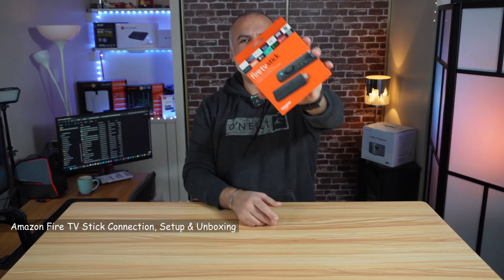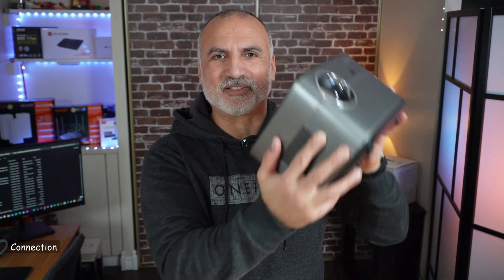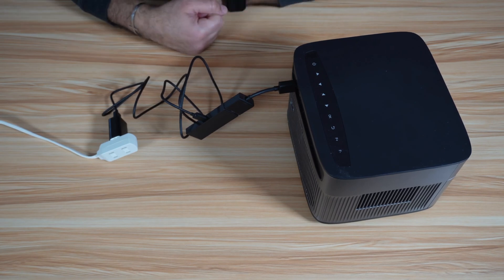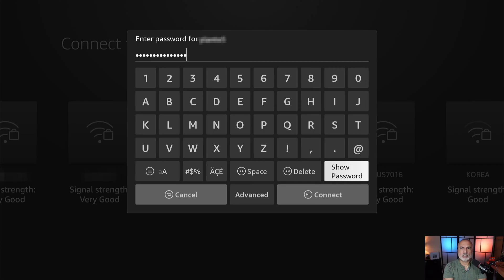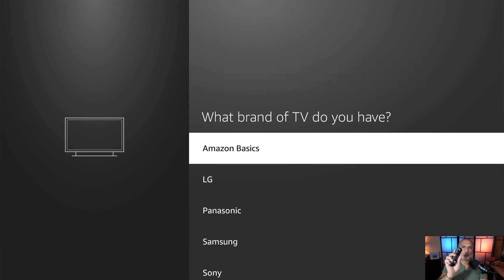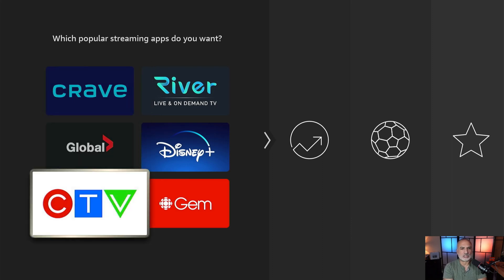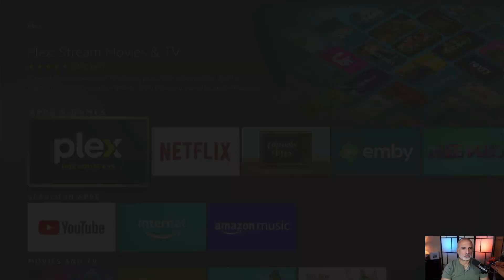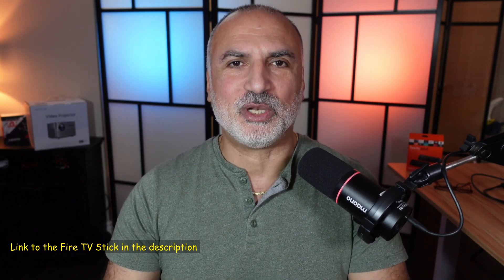Amazon Fire TV Stick Setup Guide: Connect, Unbox, & Enjoy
Fire TV Stick HD on Amazon
Set up your Amazon Fire TV Stick in minutes! Learn how to unbox, connect, and start streaming your favorite shows

How to connect and setup Amazon Fire TV Stick in details

00:00 Intro & video topics
00:09 25 sec. unboxing
00:37 Installing the remote's batteries
01:03 Connection
02:09 Setup
06:03 Installing Apps
06:45 Adding an App to shortcuts